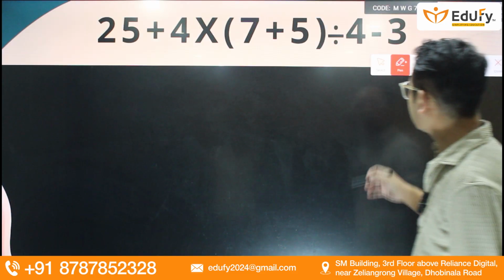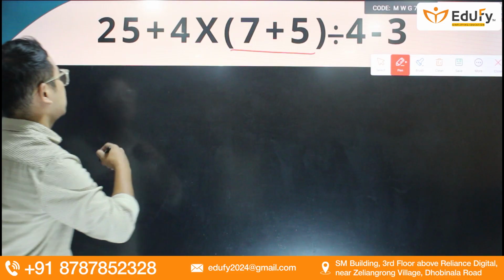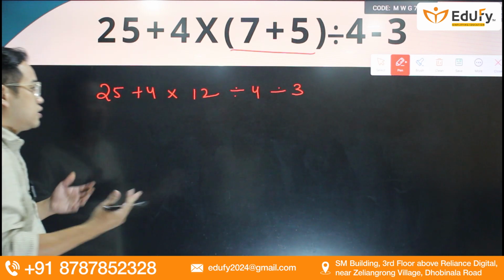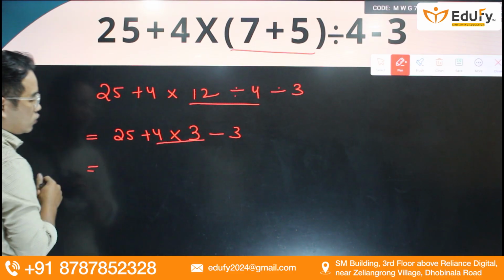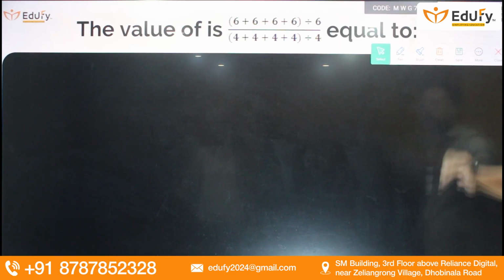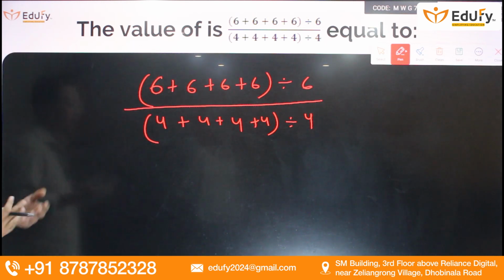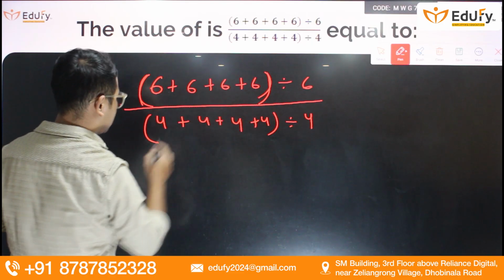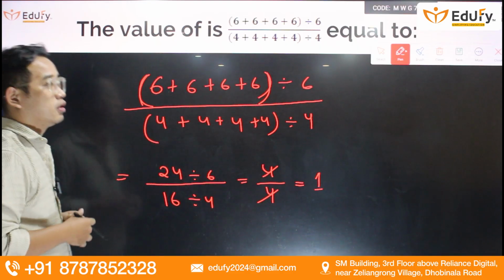Master BODMAS in Minutes | Complete Explanation by Sir Temjen | Edufy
Confused about BODMAS and the order of operations? 🤔
Sir Temjen from Edufy breaks it down step-by-step so you can solve problems faster and with confidence.

🎯 Perfect for:

NPSC & UPSC Aspirants

SSC, Banking & Defence Exam Candidates

Students preparing for State & Central Government Exams

📌 In this video, you will learn:
✅ What BODMAS means and why it’s important
✅ How to apply it in different types of questions

📍 Edufy – Dimapur | Online & Offline Classes Available